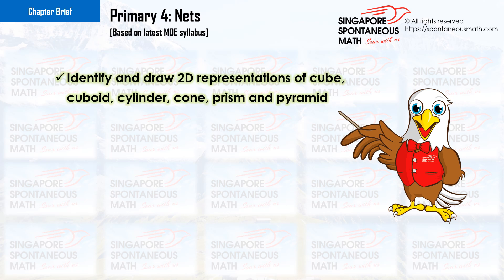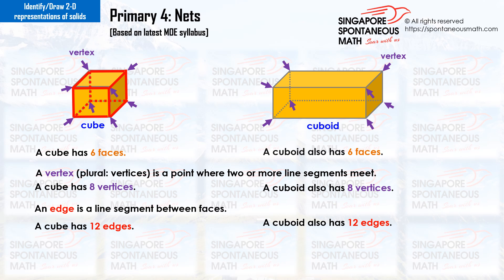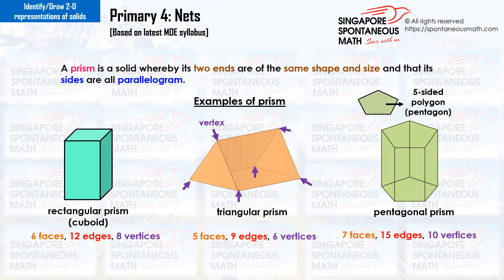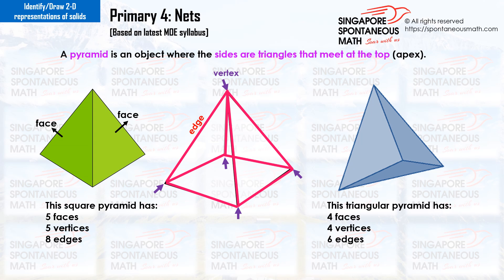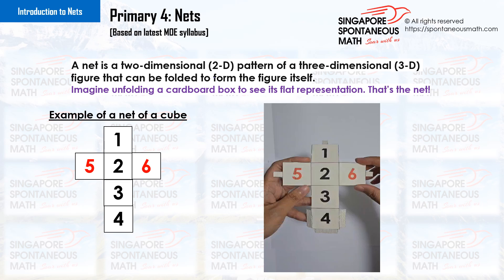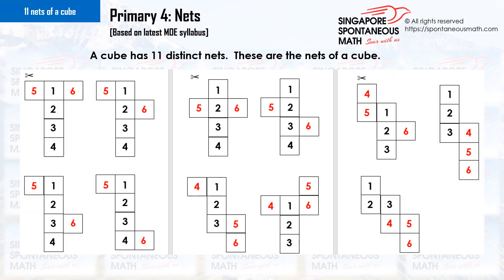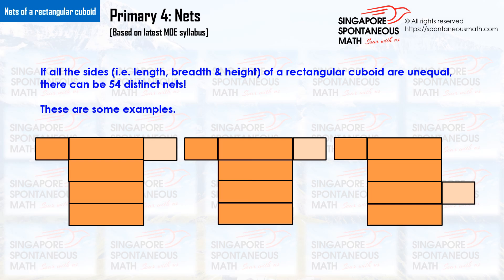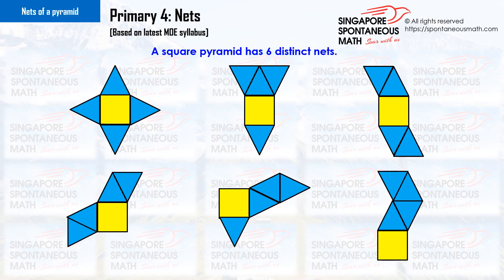Primary 4 Nets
- Identify and draw 2D representations of cube, cuboid, cylinder, cone, prism and pyramid
- Identify the nets of cube, cuboid, prism and pyramid
- Identify the solid which can be formed by a given net